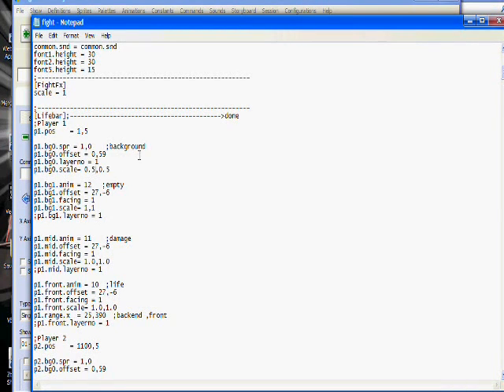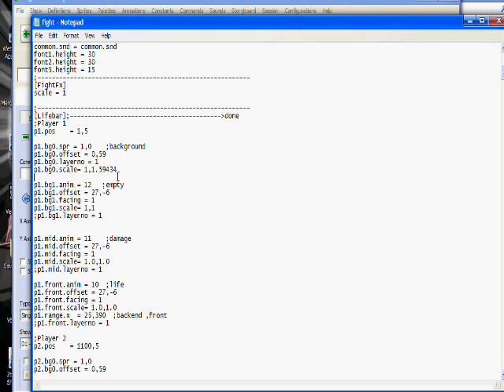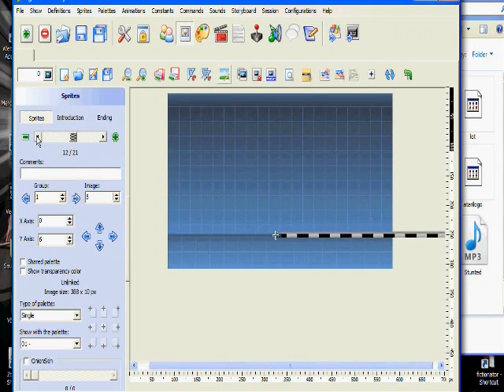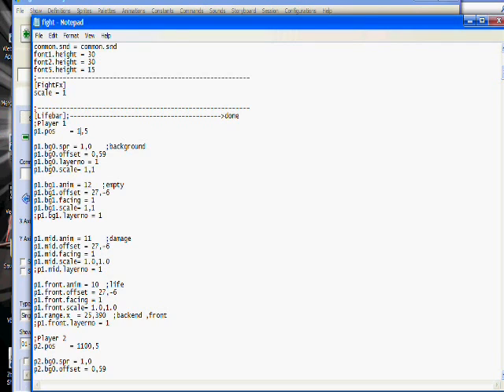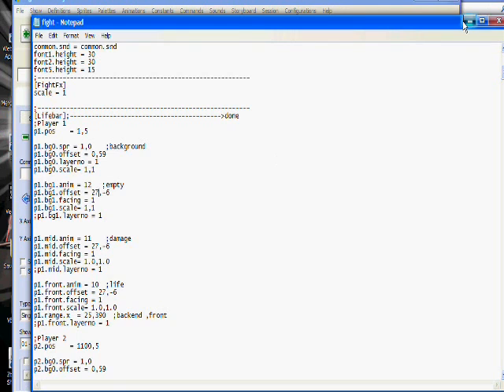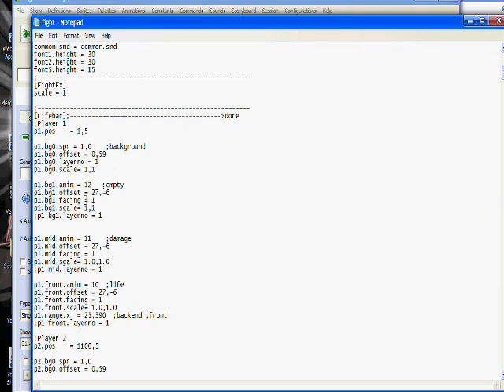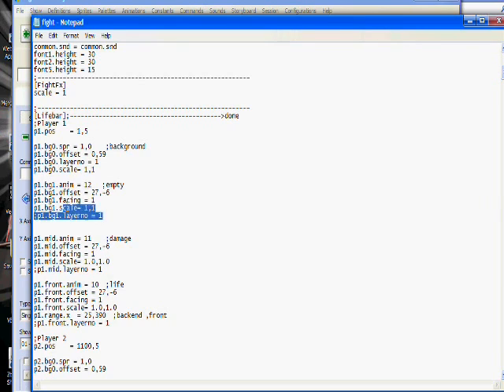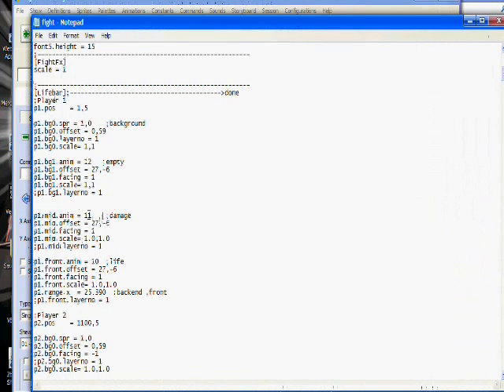Mugen Screenpack Tutorial: lifebars 2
More on coding life bars for mugen. Sorry to bore you with this video it is really quite dry. I will try to make the coding portions more exciting in the future.